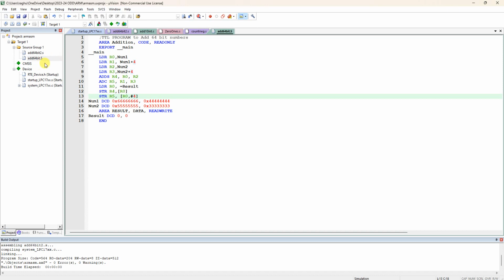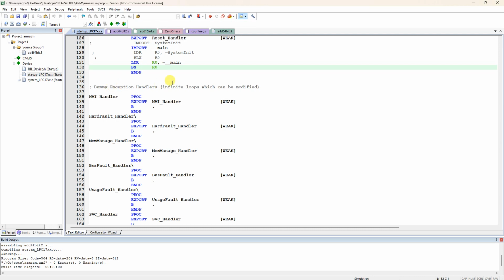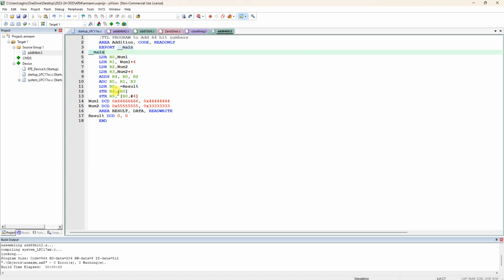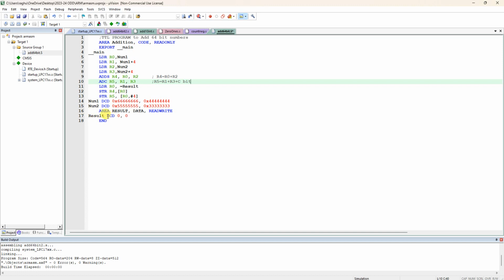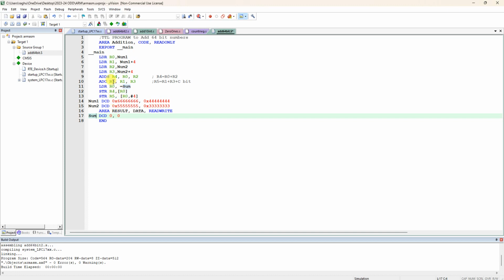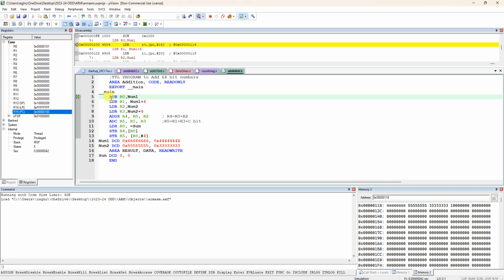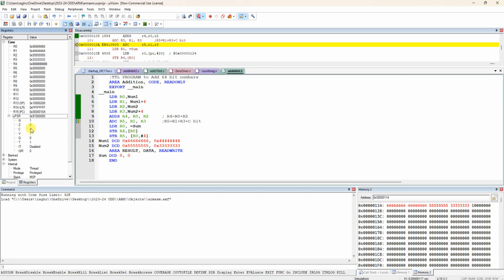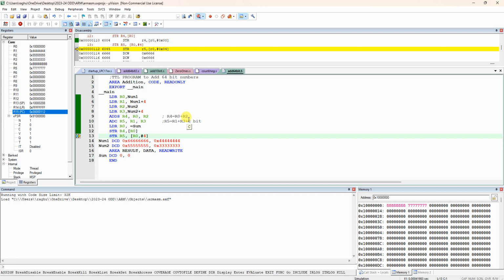ARM ALP to Add two 64 bit numbers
21EC52 ARM IPCC
Easy program to remember